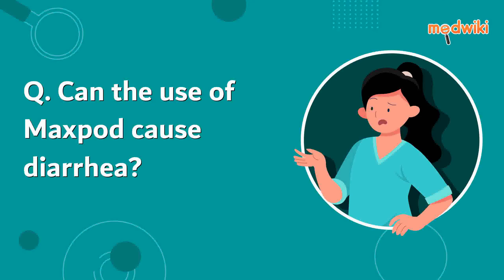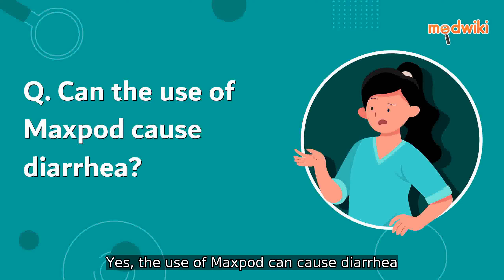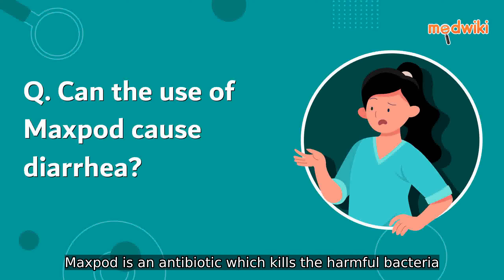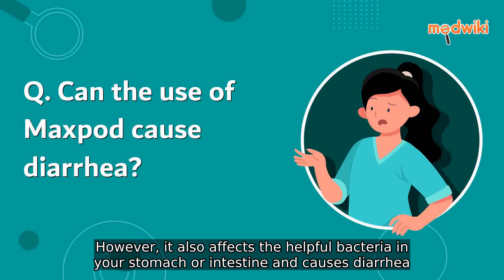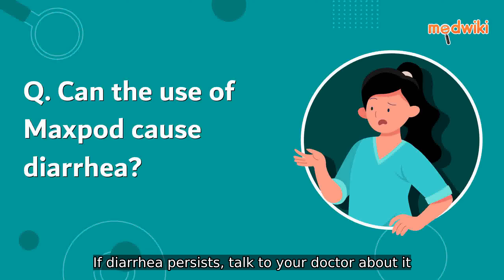Can the use of Maxpod cause diarrhea?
Yes, the use of Maxpod can cause diarrhea. Maxpod is an antibiotic which kills the harmful bacteria. However, it also affects the helpful bacteria in your stomach or intestine and causes diarrhea. If diarrhea persists, talk to your doctor about it.